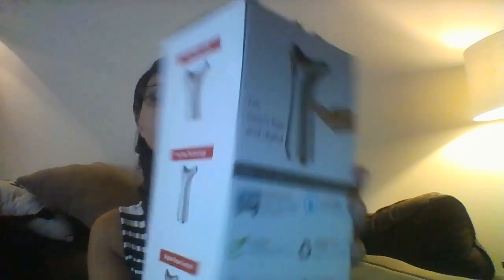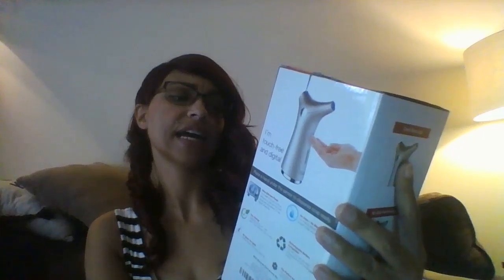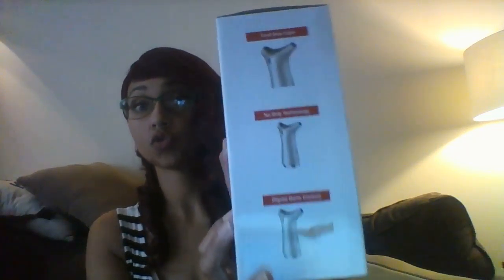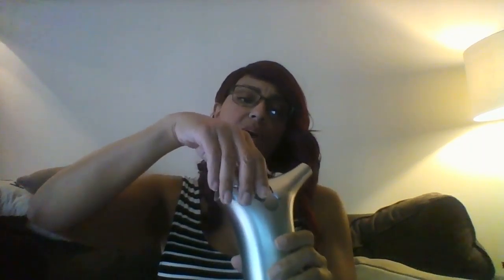Review of Touchless Dispenser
This is a review for the Automatic Touchless Soap Dispenser by SimpleOne Brand